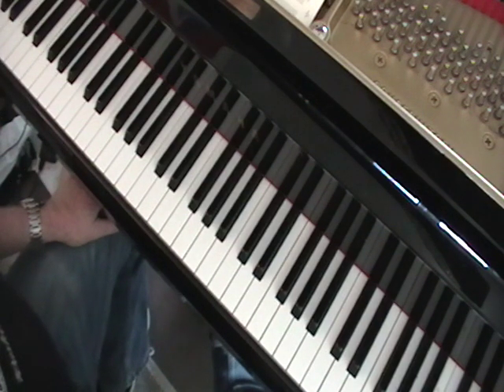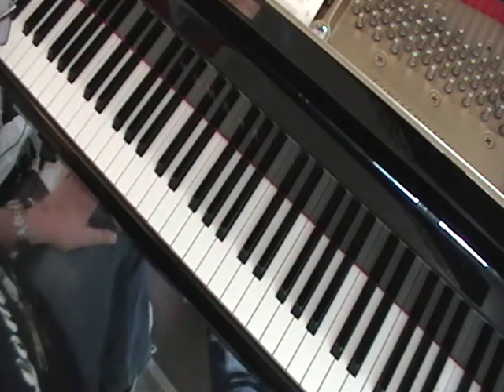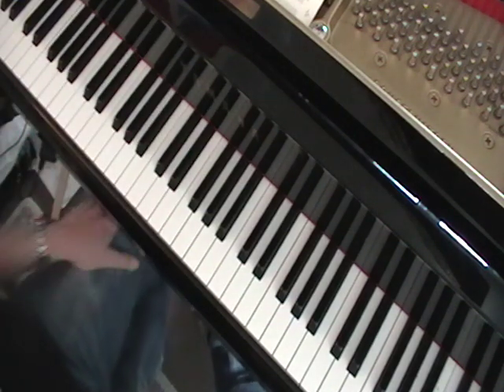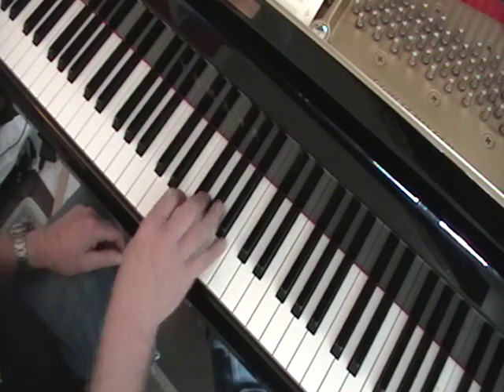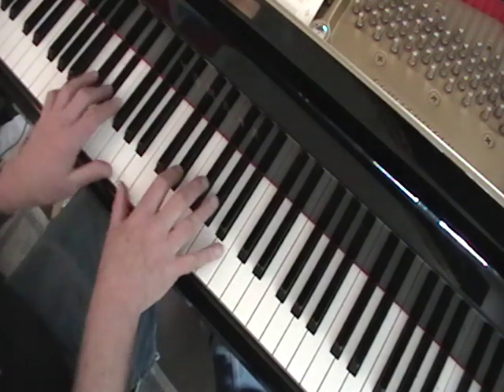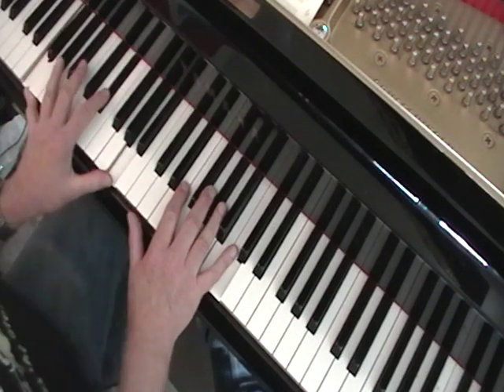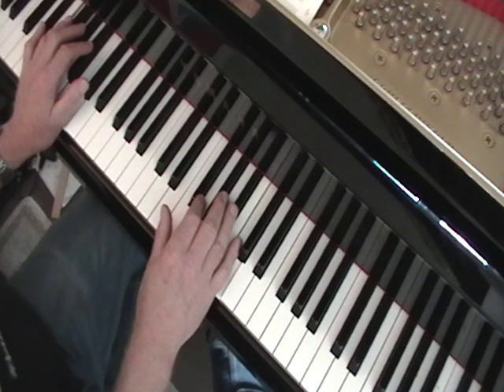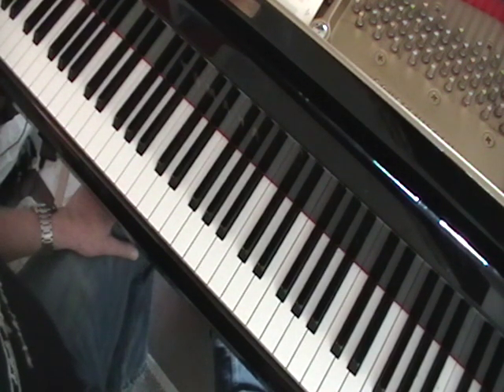2 Octave Blues Scale Fingering for B, F, Bb, Eb (2/3)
Part #2 of Easy 2 octave piano blues scale fingering. keys of Eb. Bb. F and B. .---From new book "Wisdom of the Hand-The Genius Guide to the Jazz Scales and Chords"